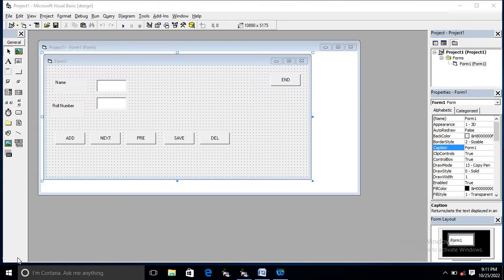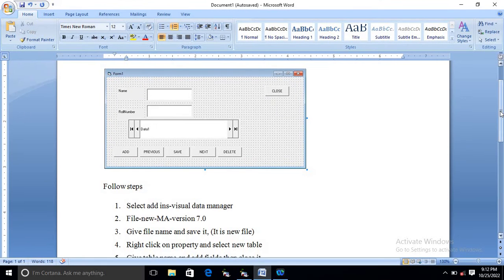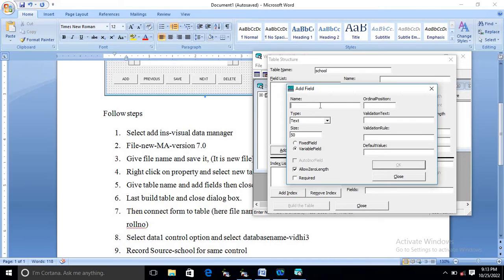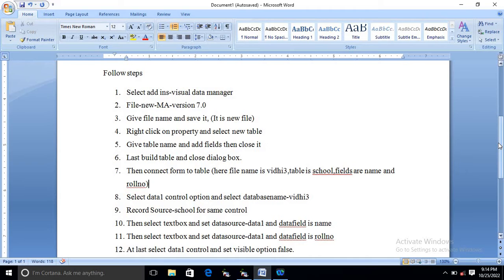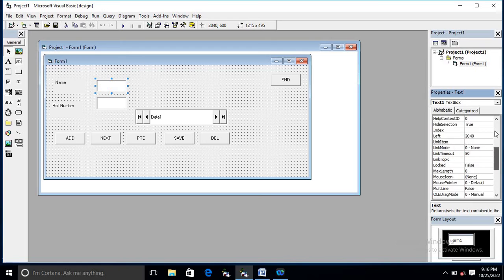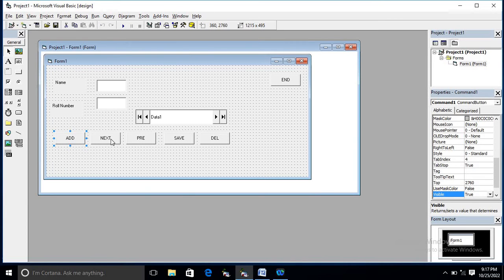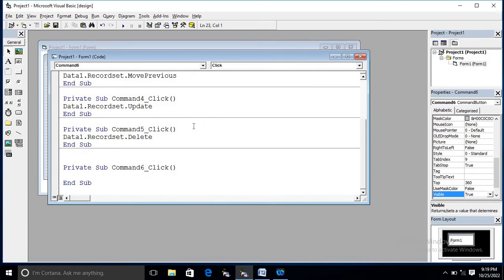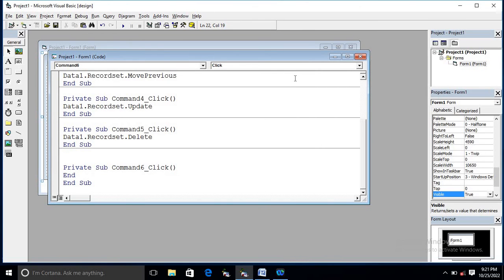Database Connectivity in Visual Basic.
Watch this tutorial for database connectivity in visual basic.
Hello friends,